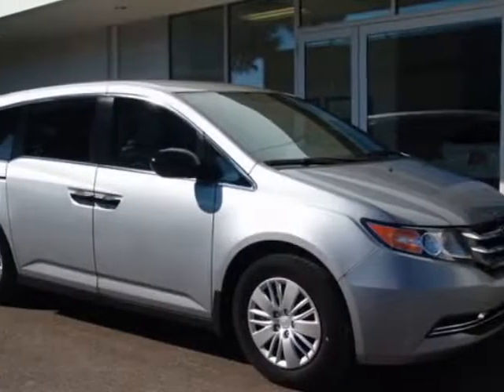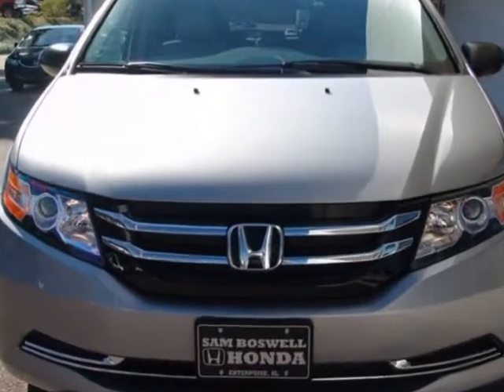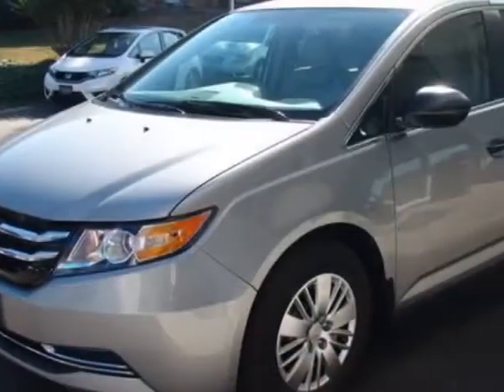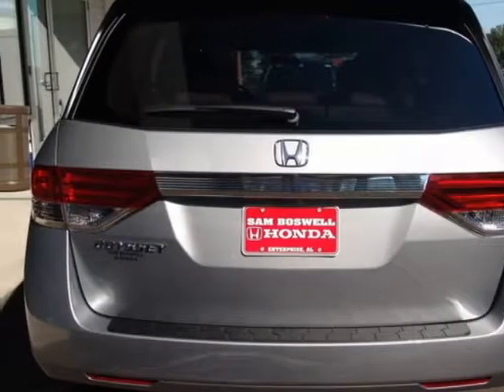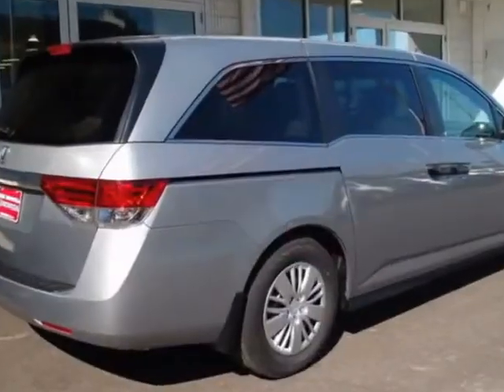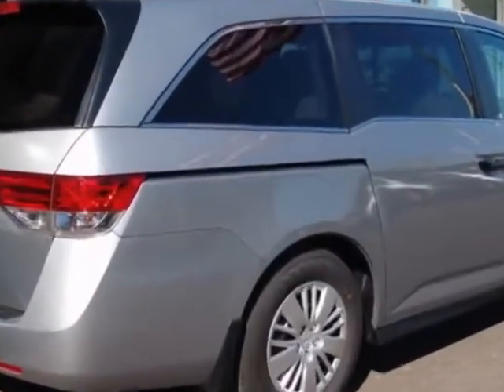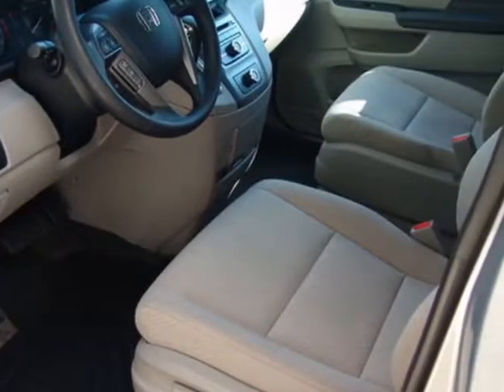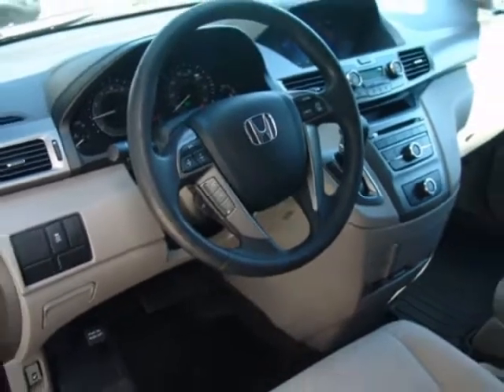2016 Honda Odyssey 5dr LX Van - Enterprise, AL